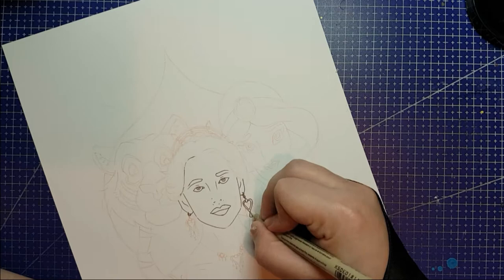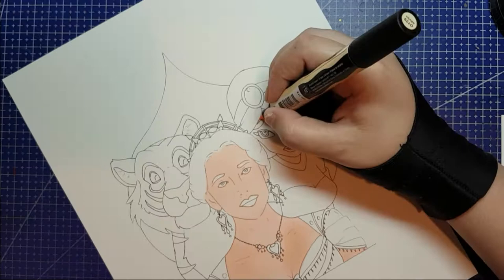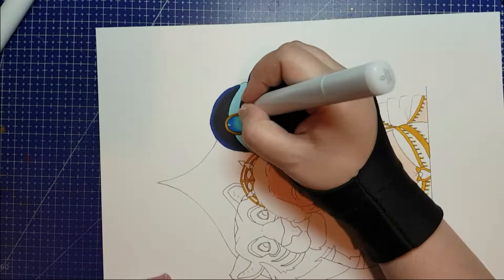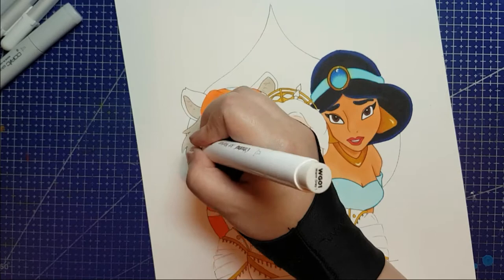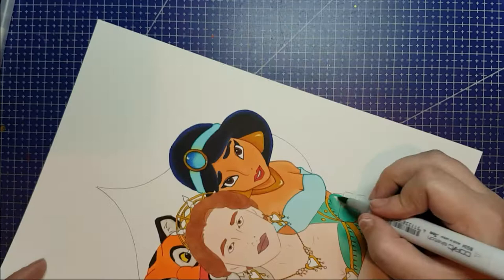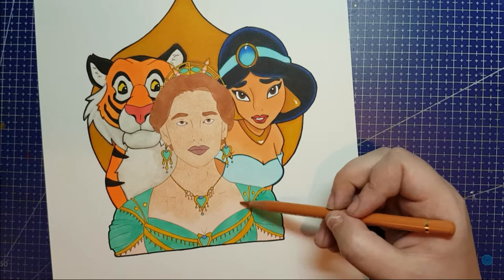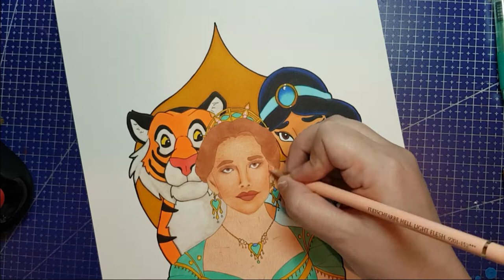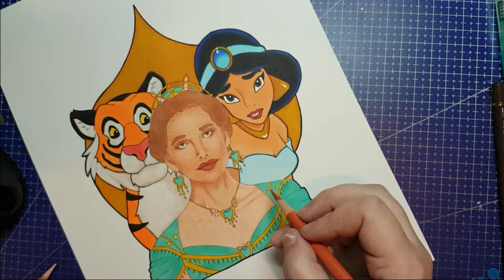Jasmine Fan Art & Review of Disney's Aladdin (2019)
I finally had time to sit down and do this Jasmine fan art piece I've been planning since I saw the new Aladdin film back in mid June. It turned out to be quite the mixed media endeavour, and I have nearly 8 hours of raw footage from this piece! All told it's a combination of alcohol markers (Copic, Spectra AD, Winsor & Newton, SketchBox Signature, and Ohuhu), coloured pencils (Faber-Castell Polychromos and Caran d'Ache Luminance), fine liners (Copic multiliner, Sakura Micron and Staedtler Triplus), gel pens (Sakura Gelly Roll), and a touch of yellow gold Kuretake gansai tambi from the Starry Colours palette, all done on a generic piece of 110lb smooth cardstock.

*** Support Me! ***